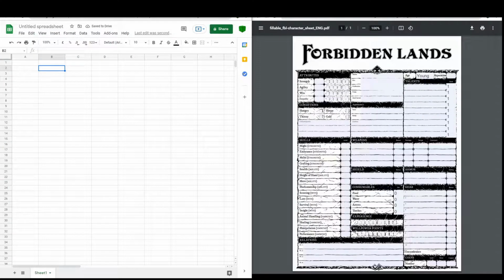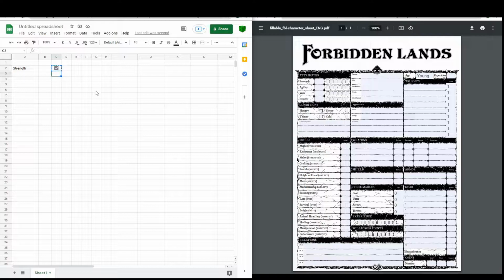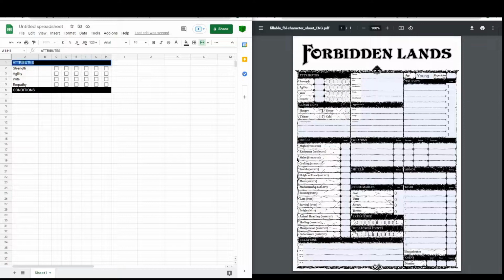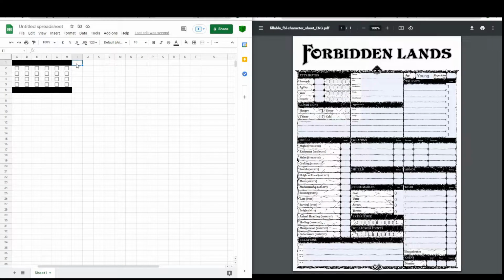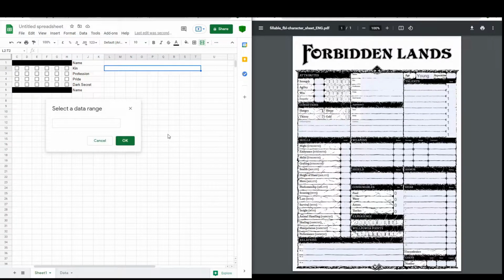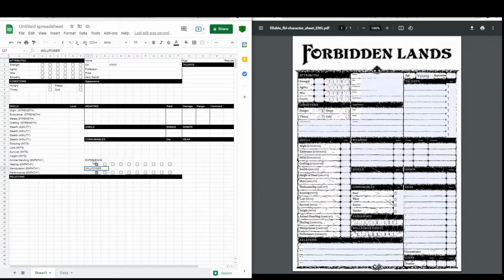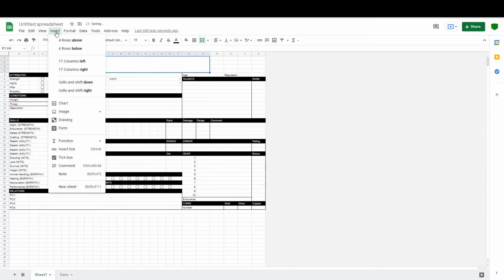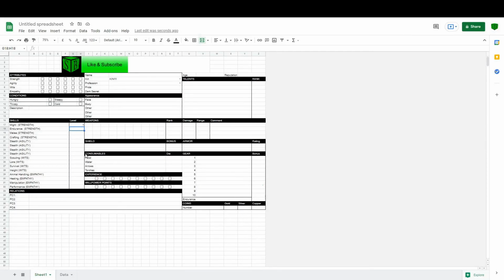Create a RPG Player Sheet using Google Docs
Tutorial on using google sheets to make a player sheet for Forbidden lands
Can also be used to make a player sheet for Dungeons and Dragons